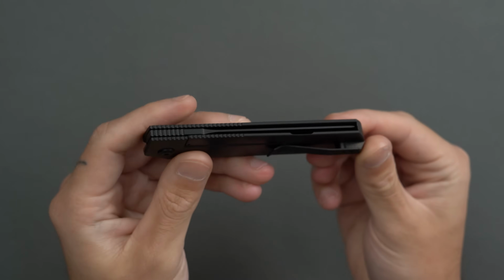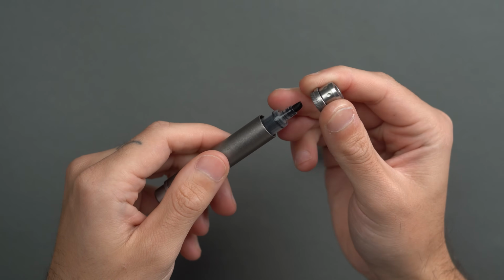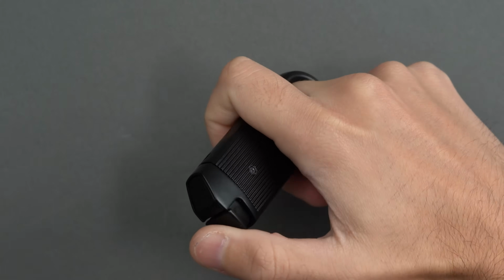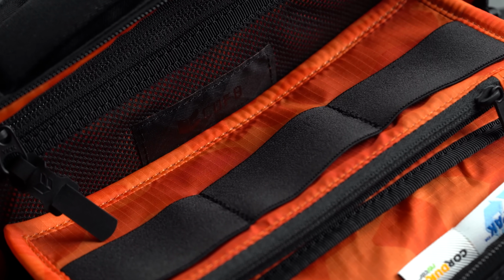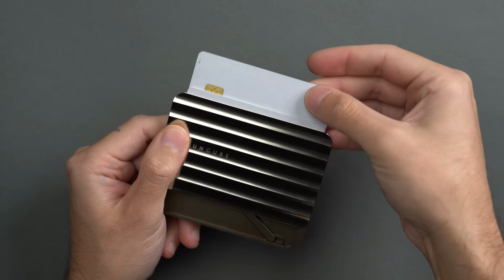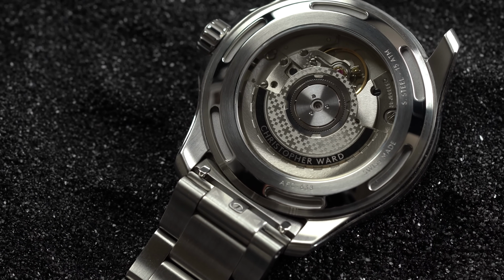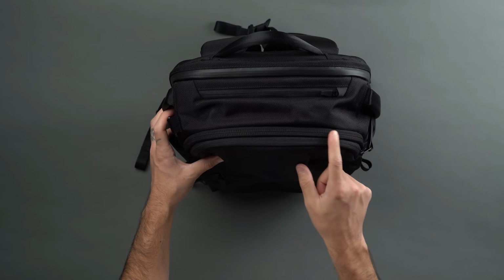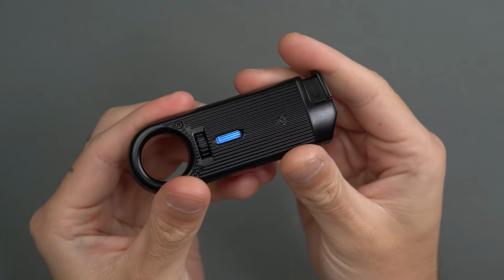10 Best New EDC Gear Essentials (2025)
We’re lucky enough to review EDC gear for a living - and we get a lot of it. Packages pile up fast. From the latest everyday carry gear drops to under-the-radar innovations, we see more than we could ever fully cover. That’s why we started this rapid-fire Mail Haul series, to give standout pieces a moment to shine. No filler, no fluff, just the best new EDC gear worth knowing about, straight from our desks to your screen.

Video Chapters:
00:00 Introduction
1:00 Benchmade Mini Adira
2:15 Tec Accessories Hi MARKR Titanium
3:30 Ridge Magnetic Power Bank
4:49 Dissim Black Slim Metal Lighter
6:00 Code of Bell ANNEX KIT
8:08 PunCube Magsafe Walletl
9:37 CRKT Mbombo Knife
10:57 Christopher Ward C63 Sealander GMT
12:18 Tactile Turn Switch Pen
13:35 Aer City Pack Pro 2
15:54 Conclusion